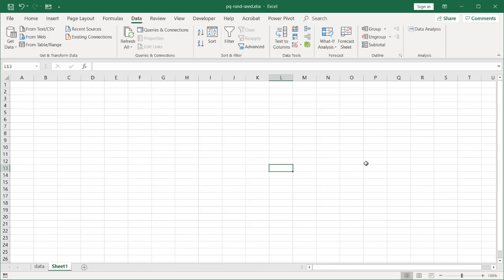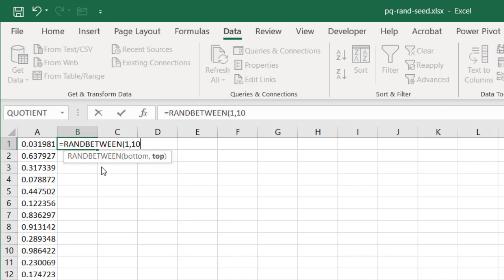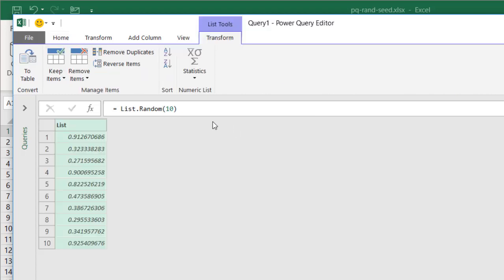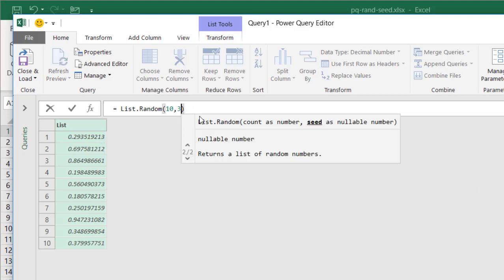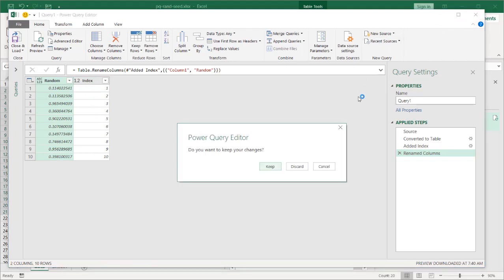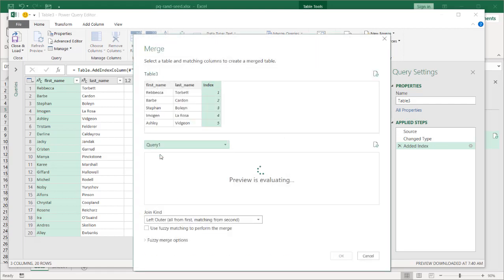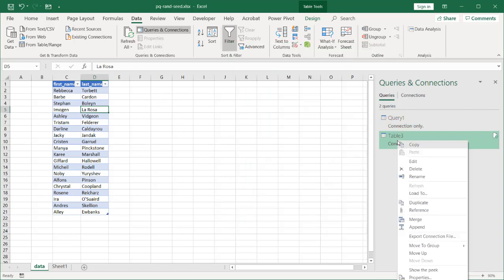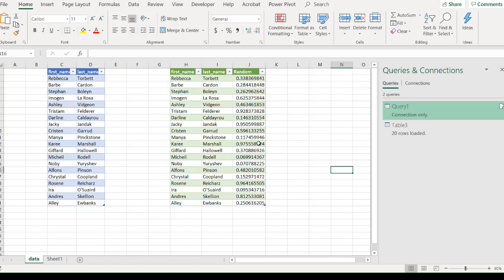Create a List of Random Numbers with a Seed Value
Random number generation is fairly straightforward in Excel.  You can use the RAND or RANDBETWEEN functions to create random numbers but if you wanted to create a pseudo random number from a seed value it would take some VBA or another add on.  Not any more, because with Power Query, setting a seed value for repeatable set of random numbers is possible.  See the video to learn how.